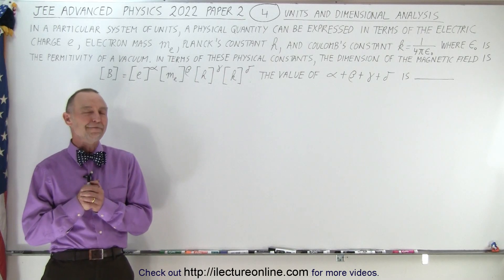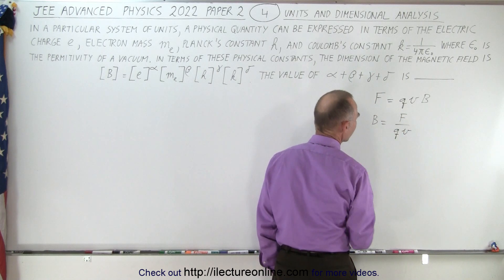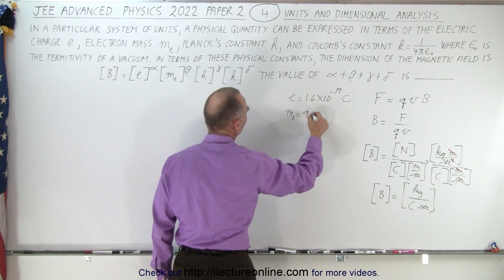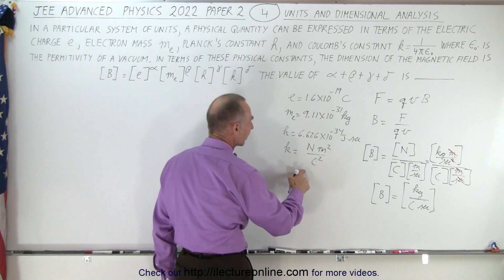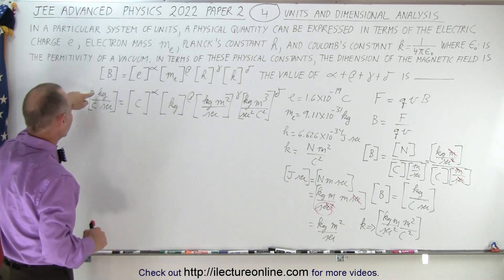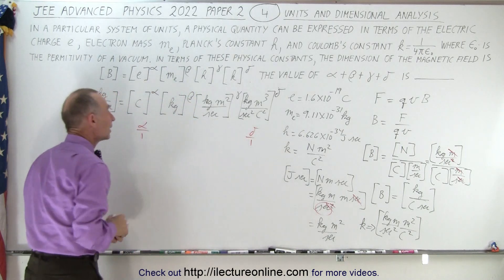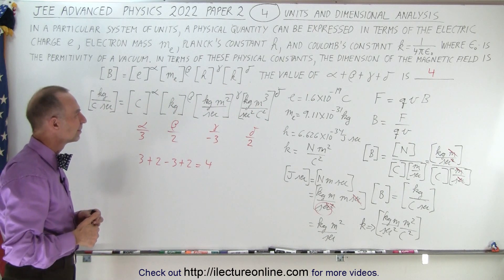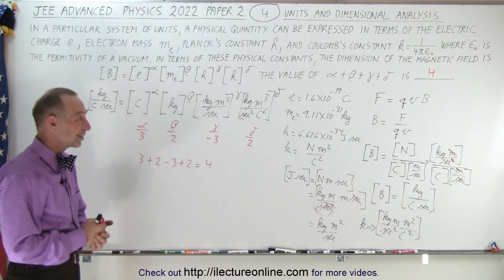JEE Advanced Physics 2022 Paper 2: #4 Units and Dimensional Analysis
In a particular system of units, a physical quantity can be expressed in terms of the electric charge e, electron mass m(e), Plank’s constant h, and Coulomb’s constant k={1/[4(pi)(epislon0)]} where epislon0 is the permittivity of a vacuum . In terms of these physical constants, the dimension of the magnetic field is
        [B]=[e]^(alpha) [me]^(beta) [h]^(gamma) [k]^(delta)    the value of
        alpha + beta + gamma + delta is________.

Title Search on Other Platforms:  JEE Advanced Physics 2022 Paper 2: #3 Resistivity Of A Truncated Cone

Title Search on Other Platforms:  JEE Advanced Physics 2022 Paper 2: #5 Snell's Law and Refraction of Light